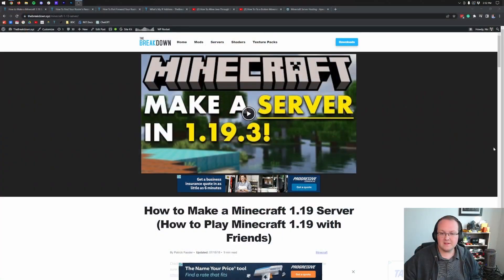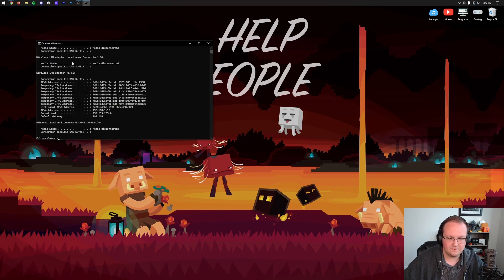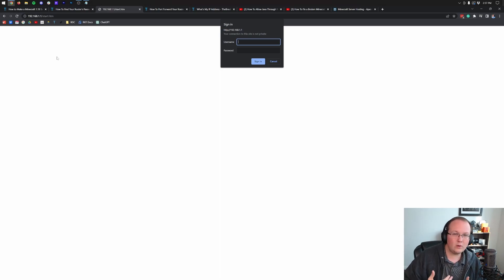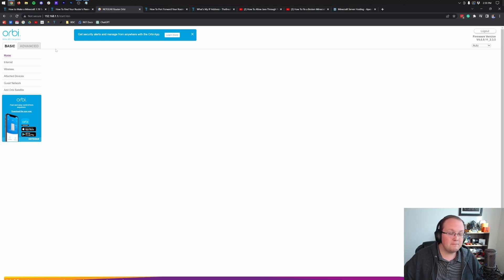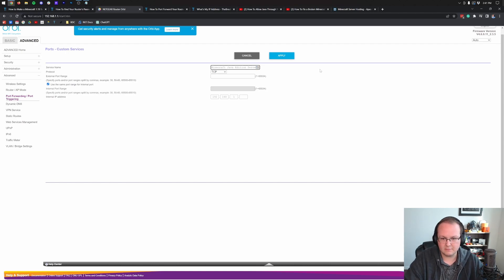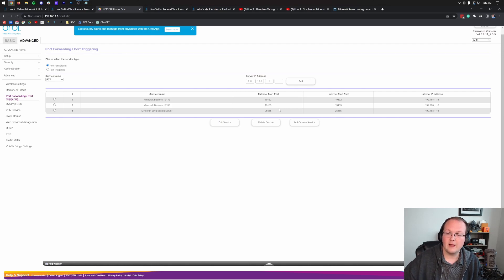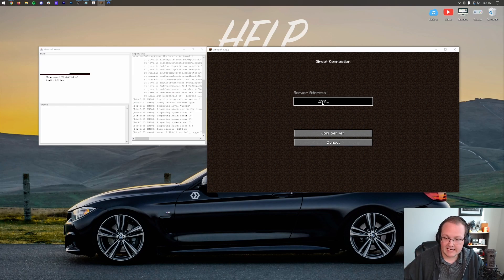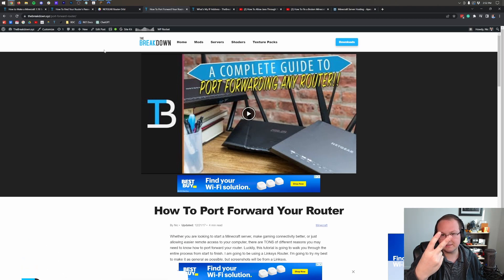How To Port Forward a Minecraft Server (2023)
How can you port forward a Minecraft server in 2023? Well, in this video, we go over exactly how to port forward a Minecraft server in order to allow your friends to join. We even go over how to port forward and what to look for on multiple routers in order to ensure that your Minecraft port forward is successful. So, without any more delay, let’s jump right on into it!

Start your Minecraft server without port forwarding at SimpleGameHosting!

About this video: This video is a complete guide on how to port forward a Minecraft server. From where to go to port forward in Minecraft to what the ports you need to forward for a Minecraft server are, it is all covered in-depth in this video.

Why would you want to port forward for a Minecraft server? Well, by port forwarding, you will enable the ability to let your friends join your server. Without port forwarding, this isn’t possible.

Before you can port forward for a Minecraft server, you need to actually create a Minecraft server. We have a complete guide on how to make a Minecraft server in 2023 in the description above. It covers everything you need to know, and it is kept up-to-date for new versions of Minecraft when they come out. This ensures that no matter what, you will be able to make a Minecraft server!

Once you have your Minecraft server up and running, we need to get your default gateway and IPv4 address. This can be done by opening the start menu, typing in CMD, and opening Command Prompt. In the Command Prompt, type ‘ipconfig’. It will then display information about your network, including your IPv4 address and default gateway. Make note of both of these because we will be using them later.

Next up, we can move to accessing your router. You can do this by entering your default gateway into the address bar on your browser. When you do this, a login box will appear where you can login to your router. You can find a complete guide on how to find your router’s login information in the description above.

After you have logged into your router, you will need to find where you can port forward. This is usually called port forwarding, NAT forwarding, IP forwarding, apps and gaming, firewall rules, router forwarding, NAT gaming, port triggering, or something combining or similar to these. The location of this option can vary depending on the router, but it is typically found in the security, admin, advanced, firewall, network, or NAT settings.

Having found where to port forward, you will need to create a new port forward. Starting off for the ID or Name, enter ‘Minecraft Server’. The protocol must be set to either TCP/UDP, UDP/TCP, or both, depending on your router. For anything that involves the word ‘Port’, enter 25565. Finally, enter your IPv4 address for the Internal or Local IP. You may also need to select the device you are creating the Minecraft server on. After all the information has been entered, save the port forward and you are done!

To join your server after the Minecraft server port forward is complete, you will need to use your public IP. You can find your public IP at the website in the description above. You can enter that as your IP in Minecraft and join the server. In some cases, only your friends will be able to join via your public IP. You will need to use ‘localhost’ as your IP address.

Lastly, if you do have any issues with your friends joining the server after port forwarding, you may need to allow your Minecraft server or Java through Windows Defender. You can find our complete guide on that in the description above!

Nevertheless, you now know how to port forward for a Minecraft server in 2023. We will try our best to help you out.